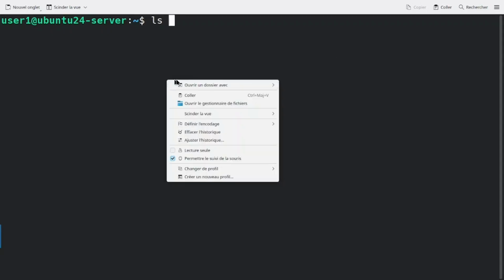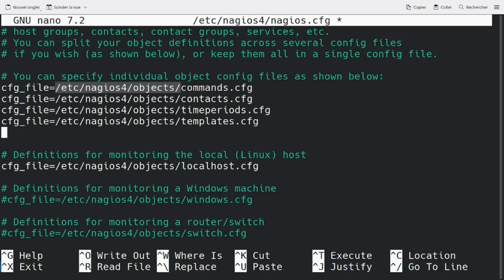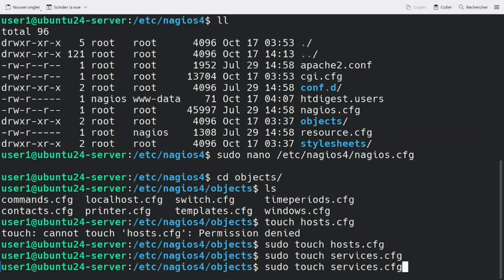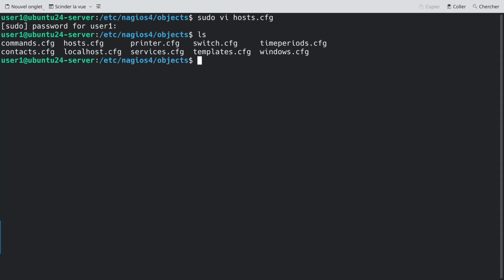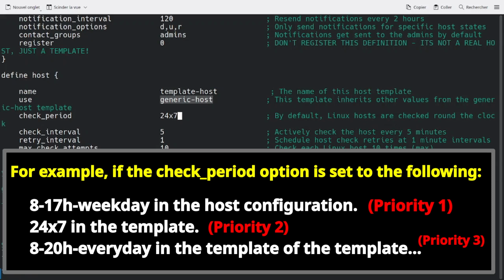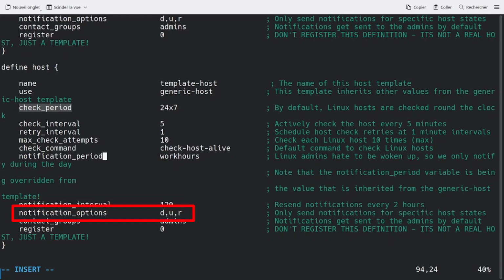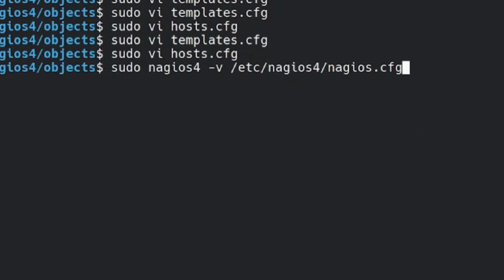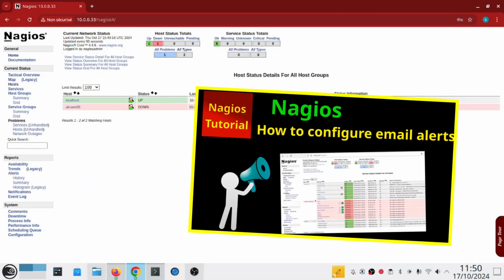Nagios - add a host to monitor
In this video, I explain how to add a host to monitor in Nagios. I also cover the various parameters that can be configured for a host and how to set up a template for a host.

Be sure to check out my Nagios playlist for a complete list of all my videos on Nagios:

You can use your preferred text editor to edit the configuration files. In the video, I use vi, as I am very familiar with it. However, some users prefer nano, which is easier to use than vi.

Timestamps:
0:00 - Introduction
1:45 - Finding the Nagios Configuration File
3:20 - Modifying the Main Nagios Configuration File
6:54 - Creating a Configuration File
7:35 - Configuring a Host to Monitor
20:42 - Verifying the New Nagios Configuration
22:17 - Restarting Nagios to Apply the Changes
22:26 - Testing the New Configuration
24:14 - Conclusion

Here are some commands and configurations that I use in this video:

Find the Nagios configuration file.
locate nagios.cfg
sudo find / -iname *nagios.cfg

# Modify the main Nagios configuration file.
sudo nano /etc/nagios4/nagios.cfg

# Create empty files for our futur configs
sudo touch /etc/nagios4/objects/hosts.cfg
sudo touch /etc/nagios4/objects/services.cfg

# Edit the configuration file for hosts.
sudo nano /etc/nagios4/objects/hosts.cfg

# Example configuration for my host:
define host {
    use                           template-host
    host_name              ub-serv01
    alias                         ub-serv01
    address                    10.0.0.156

Verify Nagios configuration after a modification.
sudo nagios4 -v /etc/nagios4/nagios.cfg

# Apply the new configuration:
sudo systemctl reload nagios4